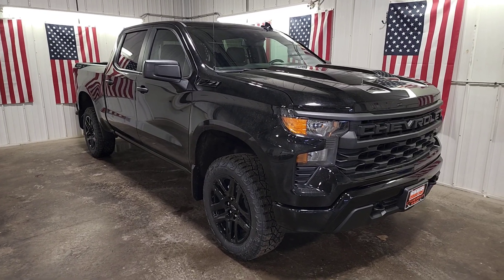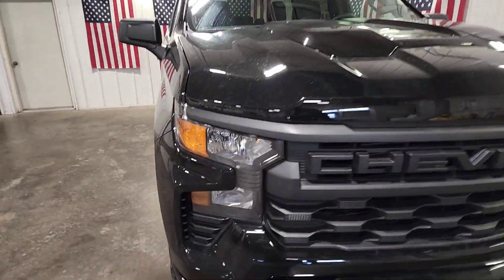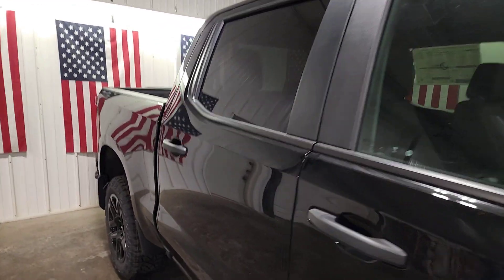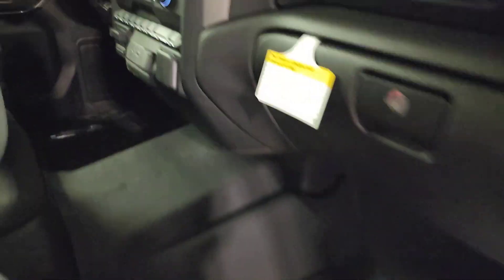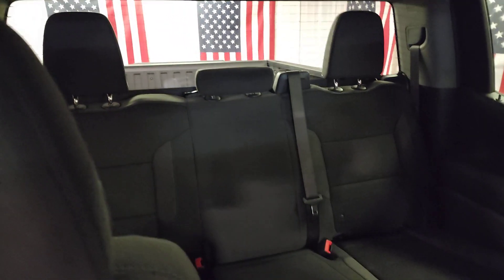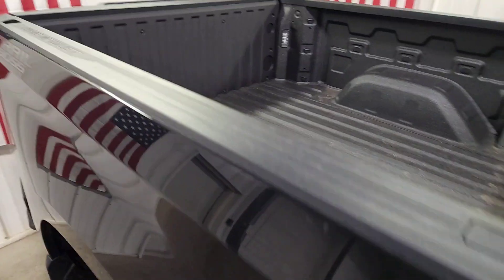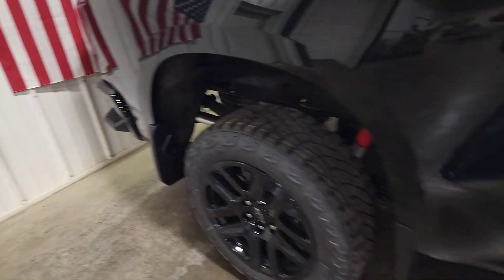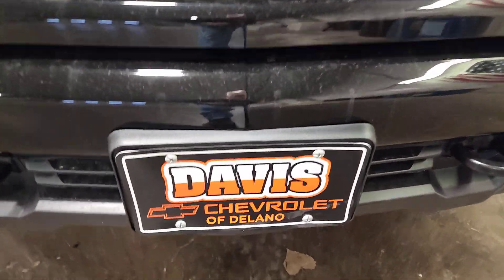2024 Chevrolet Silverado_1500 Custom Trail Boss Wayzata, Buffalo, Waconia, Minnetonka, Rockford...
New 2024 Chevrolet Silverado_1500 Custom Trail Boss available at Davis Chevrolet of Delano located in 505 Babcock Blvd, Delano, MN, 55328.
Stock#: N2161 - VIN#: 3GCUDCED8RG298664

Servicing the Wayzata, Buffalo, Waconia, Minnetonka, Rockford area.

Picture yourself in the  2024  Chevrolet Silverado_1500. The Silverado 15 Hundred is the full-size pickup that  blends a spacious, quiet cabin, technology that keeps you connected, smooth handling, and the toughness you need for all your projects. The following are some of this vehicles highlighted options: Wireless Apple Carplay®/Android Auto®, Intelligent Auto on/off High Beams, Pre-Collision System, Lane Departure Warning, Keyless Entry, Remote Engine Start, Bed Liner, Four Wheel Drive, Keyless Start, Heated Mirrors. Work smart in the comfortable, connected Silverado 15 Hundred. Drive it today.